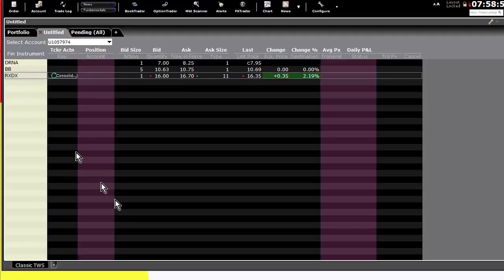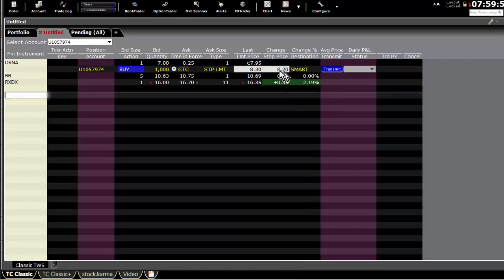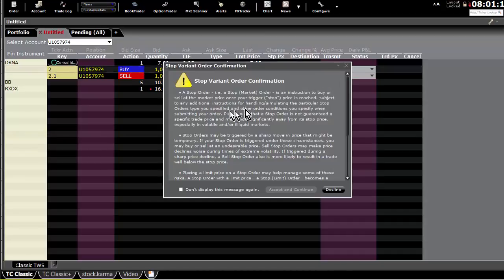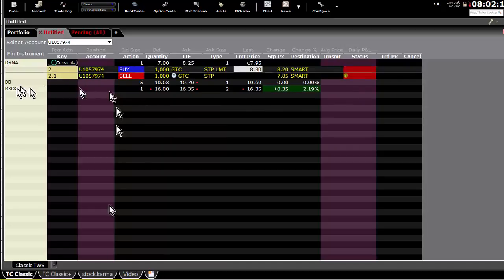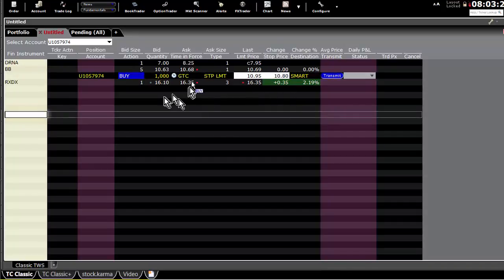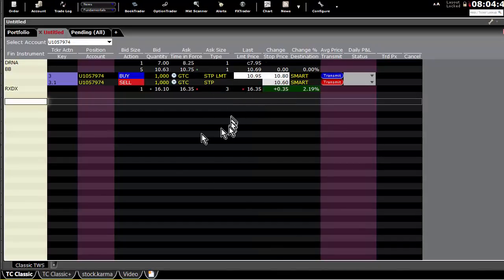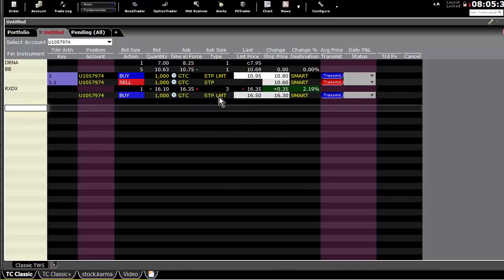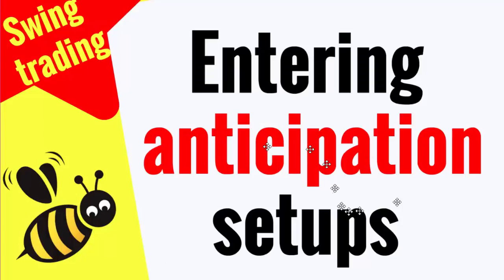Entering anticipation setups using buy stop limit orders